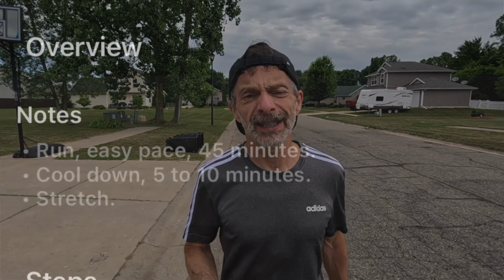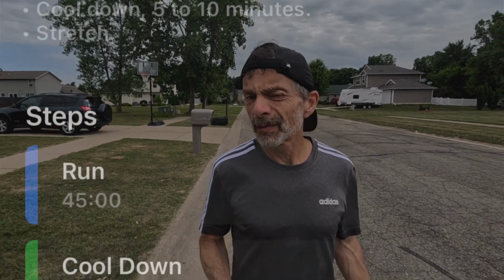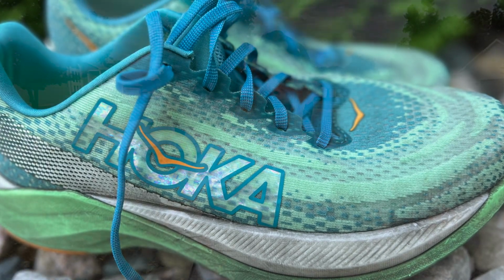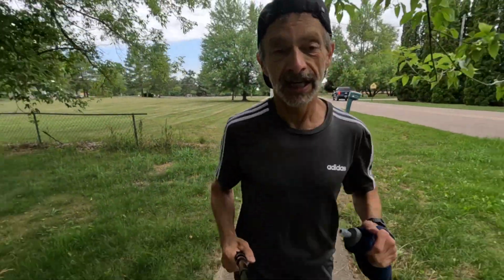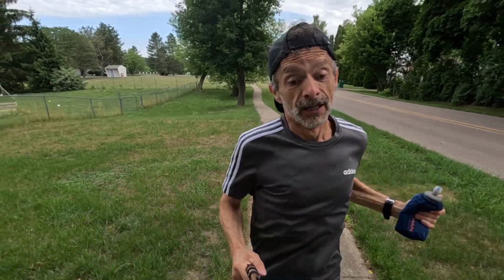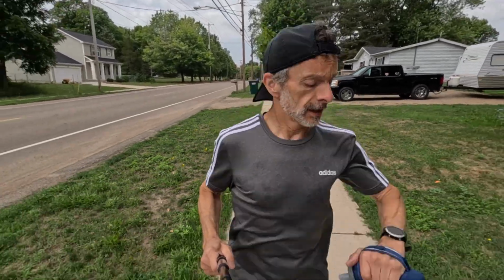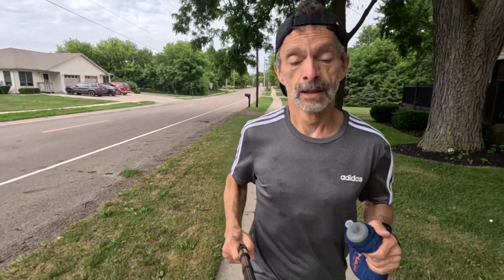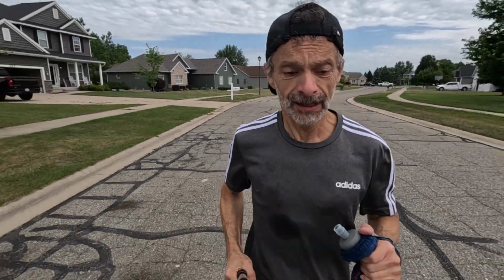Hoka Mach X at Slow Paces? | Easy Run Chicago Marathon 2023 Trianing Vlog 22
Hydragun Massage Gun - US$25
Atom Mini Massage Gun - US$15
HeatPulse Knee Massager - US$15
HeatPod Sauna Blanket - US$30

Aicutti Compression Foot & Leg on Amazon
Apple MacBook Pro 2022 M2 Chip on Amazon
Samsung SSD 1T External Drive on Amazon
ASICS Gel Nimbus 25 at Amazon
New Balance Fresh Foam More V4 at Amazon

GNARLY Hydration and other products.

This video is a training Vlog where we share information and talk about different running workouts that I'm using to prepare for the Chicago and New York Marathons.

CHAPTERS:
Intro: 0:00
Easy Run Format: 0:40
Question of the Day: 2:00
Easy Run Stats: 2:36
Comment of the Day: 3:28
Hoka Mach X Ride: 5:43
Rating the Run: 11:50
Thanks for watching: 12:01
Email Me: 12:09